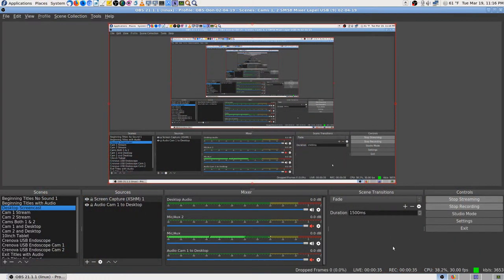Don Bishop OBS Studio YouTube Changed my Stream Key Pt2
Don Bishop OBS Studio YouTube Changed my Stream Key 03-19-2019 at 23:16:20, Pt2.

Thanks,

Don